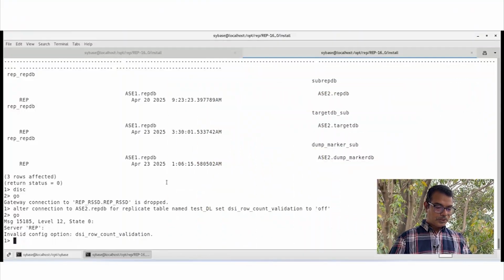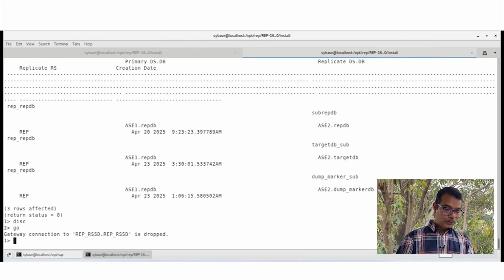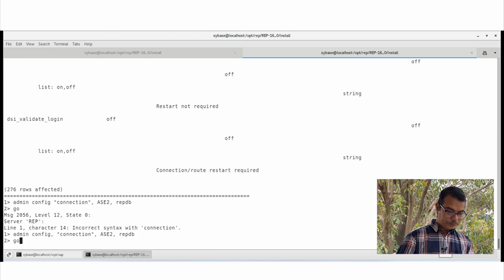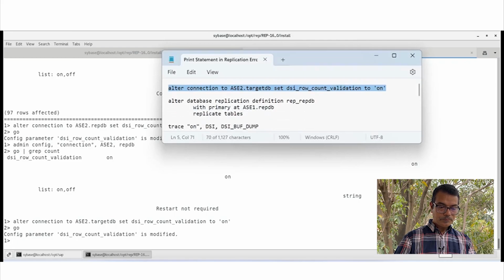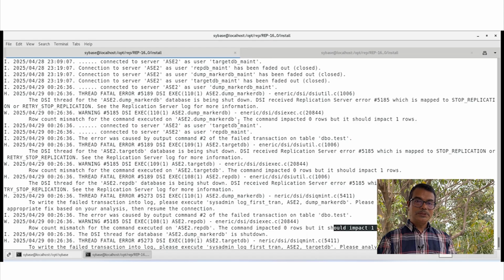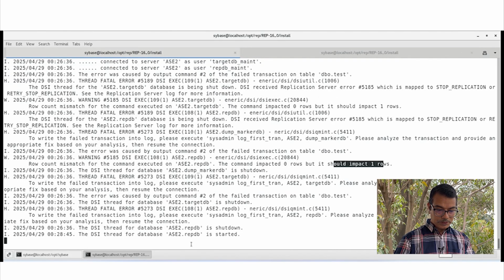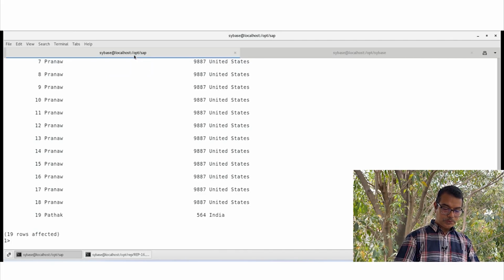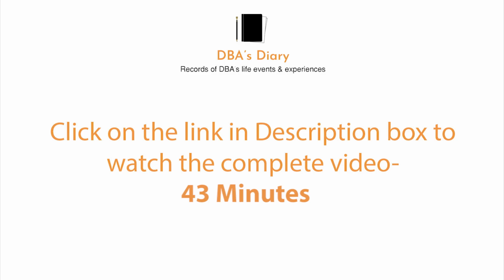SAP Sybase Replication DSI Options, Unique Keys and Their Role in Replication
In this video, we talk about DSI options at Table Level, Connection Level, Printing Commands in the Replication Errorlog, Importance of Unique Key and Many more things about Replication.